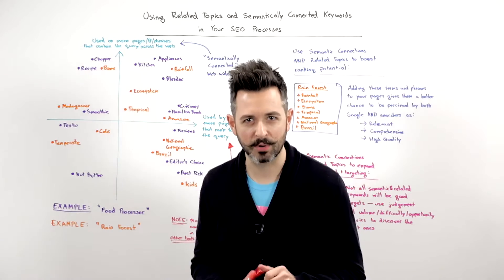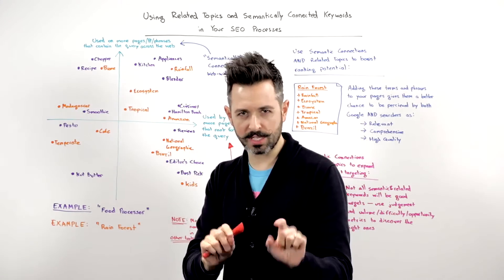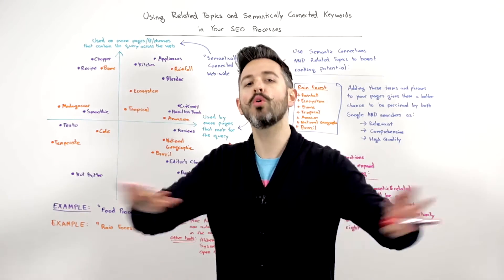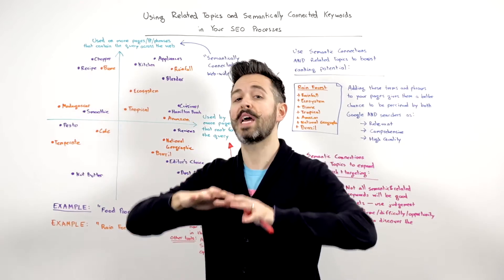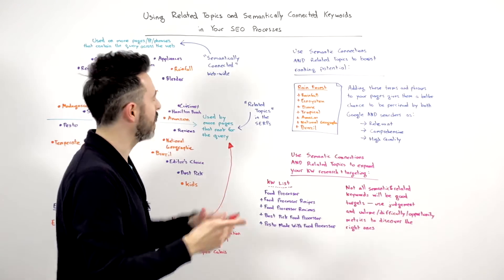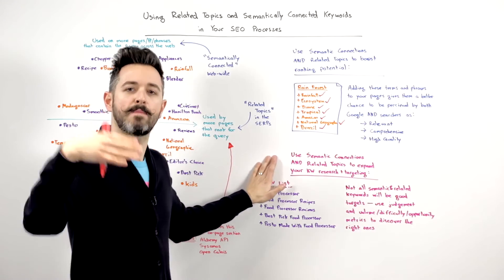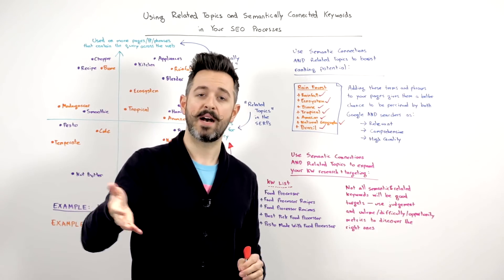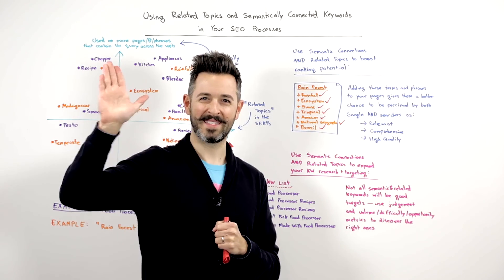Using Related Topics and Semantically Connected Keywords in Your SEO - Whiteboard Friday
Back in February, we explored balancing keyword targeting with concept targeting. This time around we're looking at using your knowledge of related topics and semantic connections in your on-page SEO processes. In today's Whiteboard Friday, Rand talks about applying those ideas in ways that will boost your ranking potential and inform your keyword research.